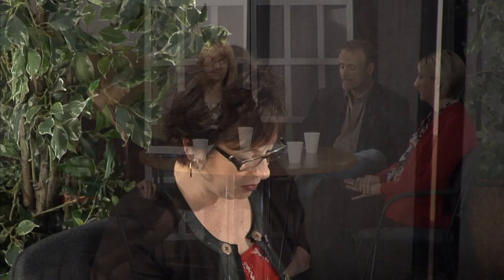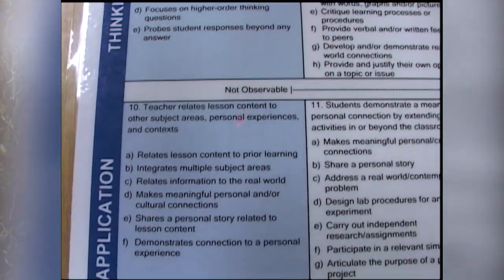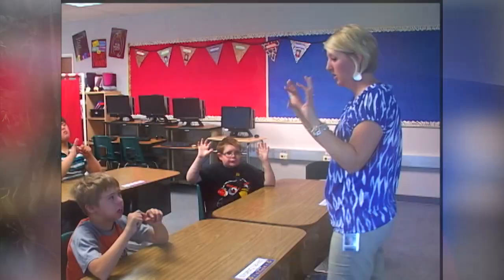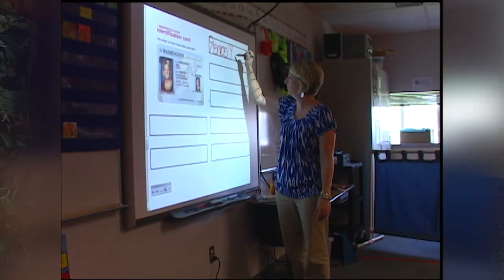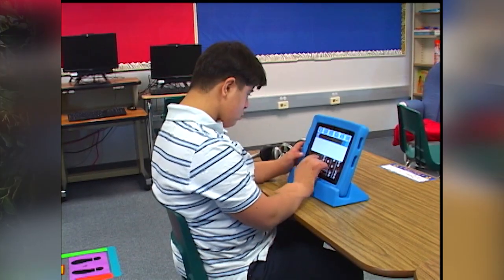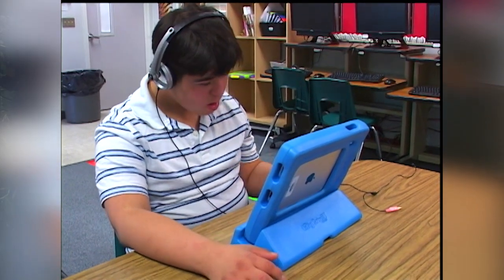The Richland School District's "Focus on Learning" STAR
The Richland School District's "Focus on Learning" television program.

Lori McCord, Director of Teaching and Learning, moderates the program which focuses on the quality instructional practices and strategies taking place in District classrooms (panelists are Doug Lane, April Knight, and Renae Yecha) 16 minutes.